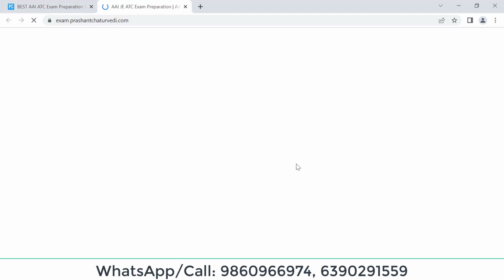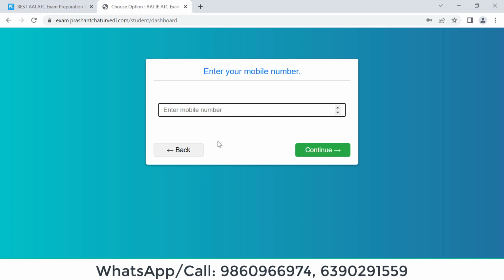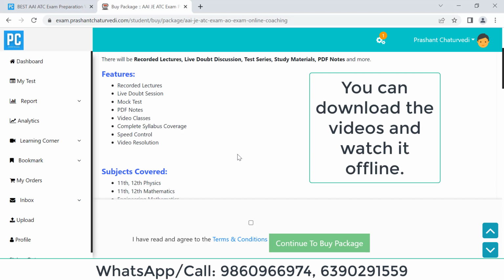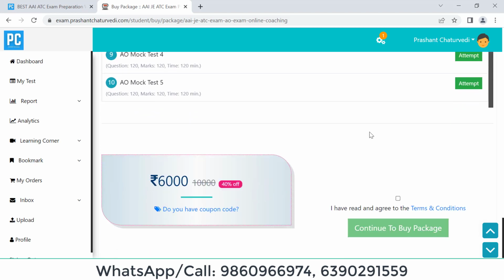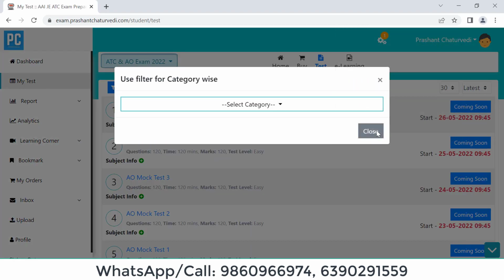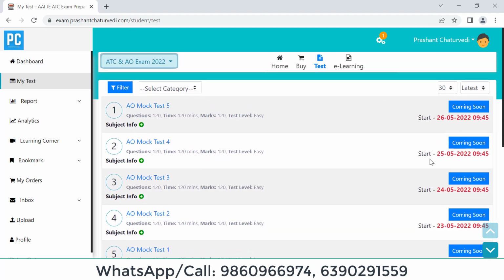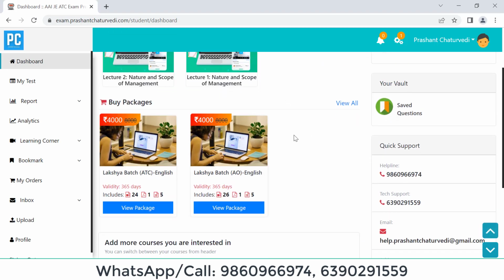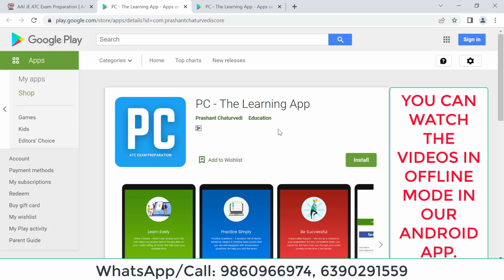HOW TO REGISTER/ENROLL IN LAKSHYA BATCH (AAI ATC EXAM 2022 & AAI AO EXAM 2022) || AAI EXAM PREP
We are a team of Young, Energetic, Enthusiastic and Passionate Engineers. We want each and every aspirant to accomplish their dream job in Airports Authority of India by providing the quality study material made under the guidance of our expert faculty.

No information, whether oral or written obtained by you from the WEBSITE, YOUTUBE CHANNEL, ANDROID APP or through the service shall create any warranty/liability against the WEBSITE/YOUTUBE CHANNEL/ANDROID APP/OWNER/ASSOCIATED PERSONS.